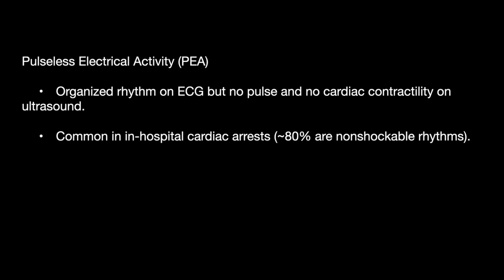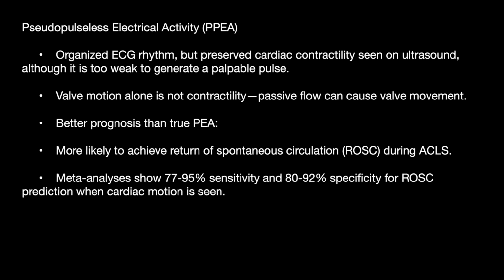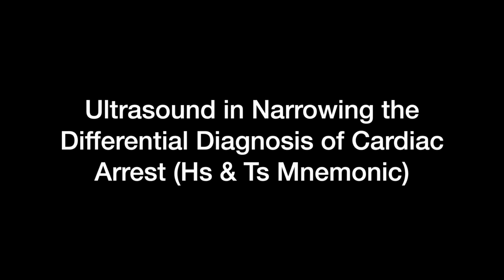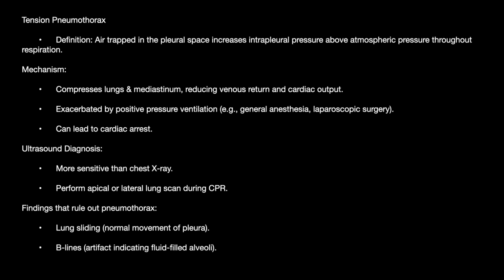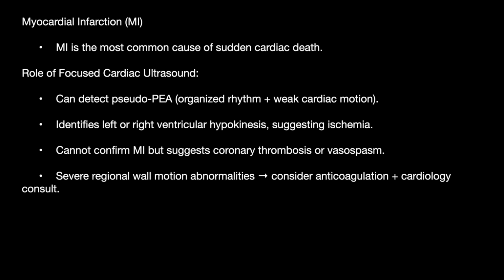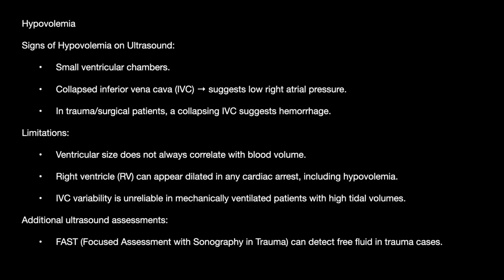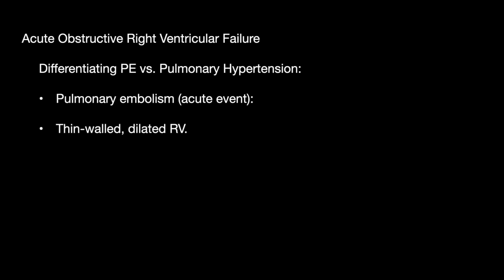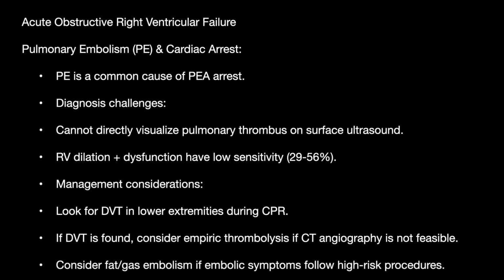Point of Care Ultrasound POCUS in Cardiac Arrest